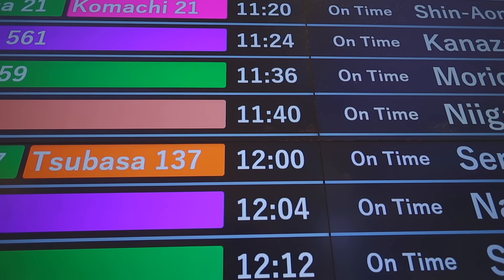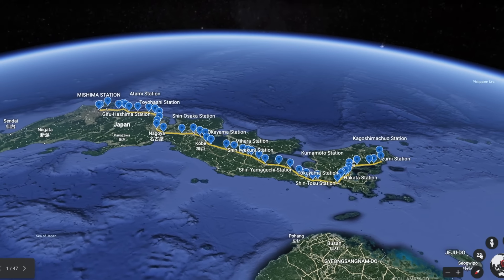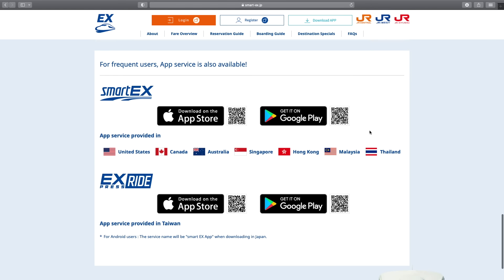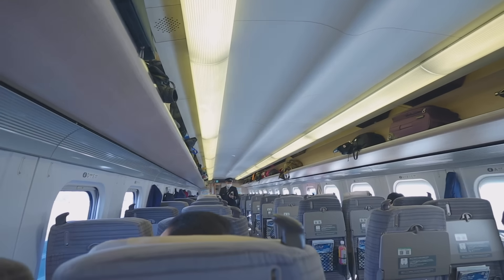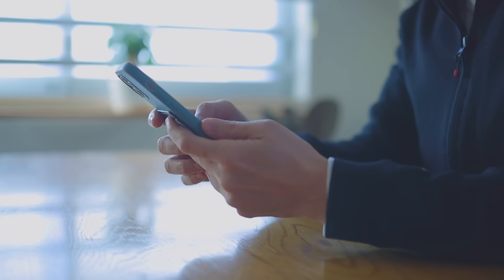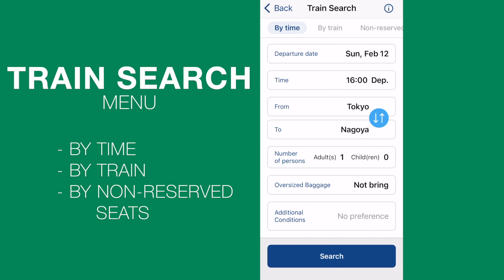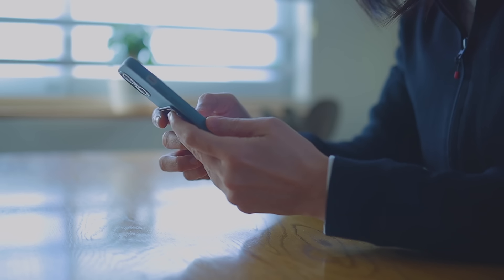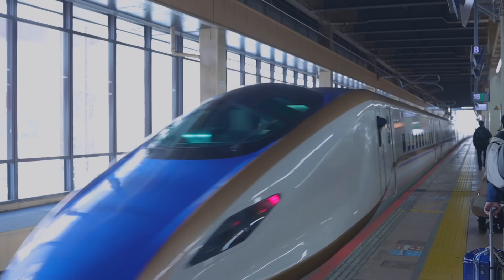HOW TO BUY SHINKANSEN TICKETS ONLINE? SMART-Ex - JR OFFICIAL Discount Tickets - JAPAN ON A BUDGET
How to buy shinkansen tickets ONLINE from your HOME using credit card? (Japan’s bullet train) Can you buy it BEFORE YOU COME TO JAPAN? Is it CHEAPER? Is it EASY to use? What are the RULES you need to know? Can you use it if you have a JR Pass? Who is it for? Top 15 MOST IMPORTANT things you need to know about how to buy shinkansen tickets online from your phone or computer and pay by credit cards even before coming to Japan!

STEP BY STEP & COMPLETE GUIDE how you can buy Japan’s bullet train tickets with just a few taps on your phone so that you DON’T HAVE TO CARRY CASH and DON’T HAVE TO WAIT in long lines at the ticket counters when you arrive in Japan!
You can buy Japan’s shinkansen tickets online, from the comfort of your home, even before you come to Japan, using smartphones/computers + credit cards.
Of course, you can also CANCEL or CHANGE the tickets you bought within just a few taps too!

[*** This video has subtitle. Turn ON Subtitle - Auto Translate - Select Your Language ***]

=== Questions covered in this video:
1/ What is Smart-Ex? 0:54
2/ Covered destinations? 1:28
3/ NOT-covered destinations? 1:54
4/ Where’s the app available? Website version? 2:29
5/ Oversized Baggage rules? 2:49
6/ Discount tickets for single ticket? 4:11
7/ Discount tickets for family/group? 5:37
8/ How to download and sign up? 5:58
9/ How to buy a ticket? 6:31
10/ How to print ticket at ticket vending machines? 10:13
11/ How to use QR code at ticket gates? 10:47
12/ How to combine online ticket onto your IC card? 11:20
13/ Can you change/cancel tickets on the app? 12:20
14/ What’s Pre-sale? When should you use it? 12:39
15/ Is this app for you? JR Pass Holders vs Non-JR Pass Holders? 13:17

*** STATIONS INCLUDED IN THE APP ***
1. TOKYO
2. SHINAGAWA
3. SHIN-YOKOHAMA
4. ODAWARA
5. ATAMI
6. MISHIMA
7. SHIN-FUJI
8. SHIZUOKA
9. KAKEGAWA
10. HAMAMATSU
11. TOYOHASHI
12. MIKAWA-ANJO
13. NAGOYA
14. GIFU-HASHIMA
15. MAIBARA
16. KYOTO
17. SHIN-OSAKA
18. SHIN-KOBE
19. NISHI-AKASHI
20. HIMEJI
21. AIOI
22. OKAYAMA
23. SHIN-KURASHIKI
24. FUKUYAMA
25. SHIN-ONOMICHI
26. MIHARA
27. HIGASHI-HIROSHIMA
28. HIROSHIMA
29. SHIN-IWAKUNI
30. TOKUYAMA
31. SHIN-YAMAGUCHI
32. ASA
33. SHIN-SHIMONOSEKI
34. KOKURA
35. HAKATA
36. SHIN-TOSU
37. KURUME
38. CHIKUGO-FUNAGOYA
39. SHIN-OMUTA
40. SHIN-TAMANA
41. KUMAMOTO
42. SHIN-YATSUSHIRO
43. SHIN-MINAMATA
44. IZUMI
45. SENDAI (Kagoshima, NOT Sendai-Miyagi)
46. KAGOSHIMA-CHUO

Note that this list + Smart-ex info might be updated by the train operators anytime without notice in advance. So make sure you CHECK THEIR WEBSITES for latest updates.

Do you have other questions? Any experience to share?

I hope you’ll find this video helpful for planning your trip to Japan!

Konnichiwa! Hello there! 🙏
I’m Yoko. Welcome to One Good Dream where I share parts of my life in Japan,
cooking recipes, and journeys with my roomies, husband & son ❤️

この動画が少しでも良いと思ったら、チャネル登録、いいねボタンをお願いします！❤️🙏

Japan Travel Guide | How to buy shinkansen tickets online | How to buy Japan’s bullet train tickets online using credit card | Where to get cheaper shinkansen tickets | How to buy cheaper shinkansen tickets online from your phone | Buy shinkansen tickets BEFORE YOUR FLIGHT TO JAPAN at a CHEAPER price | Shinkansen Guide | How to reserve Shinkansen seats online |